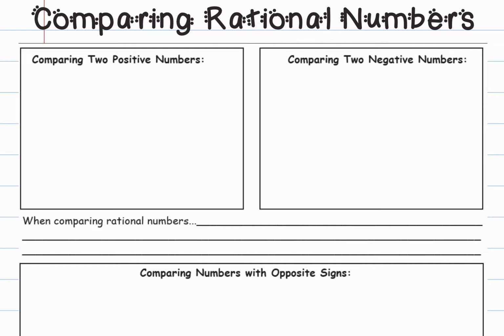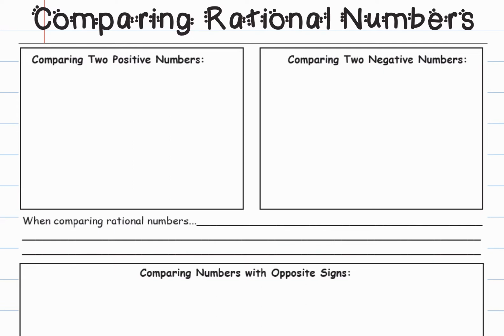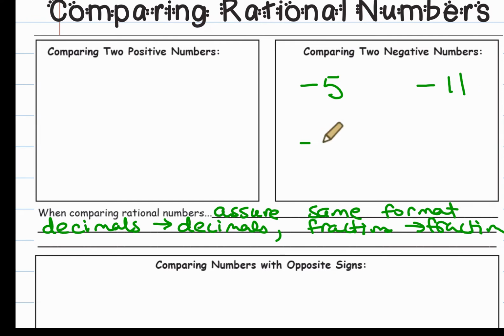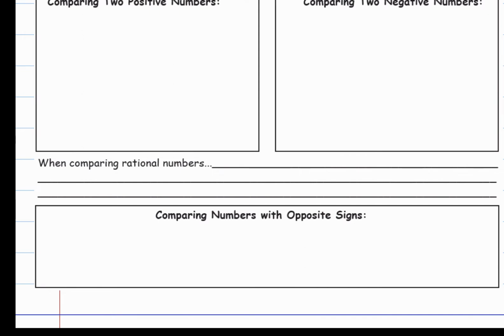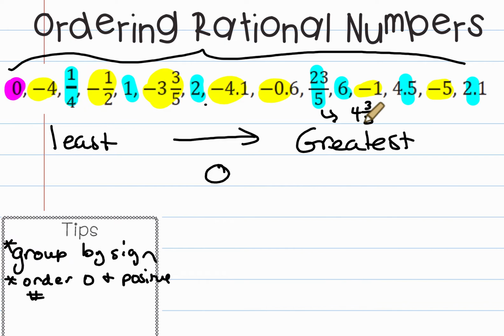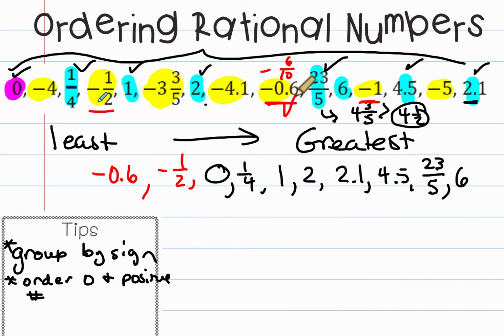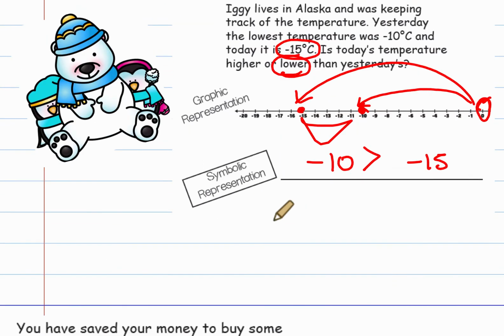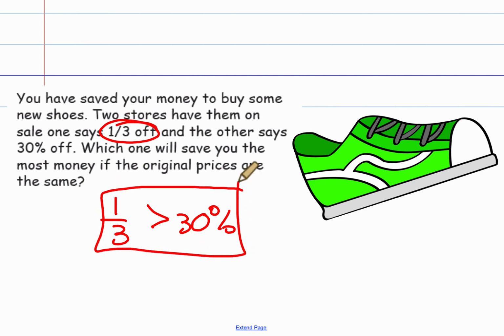Comparing Rational Numbers